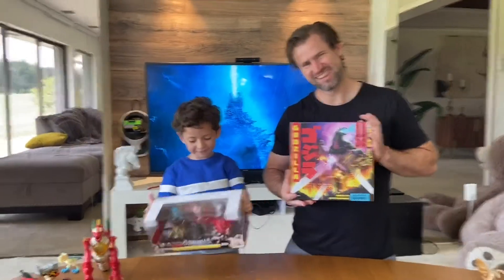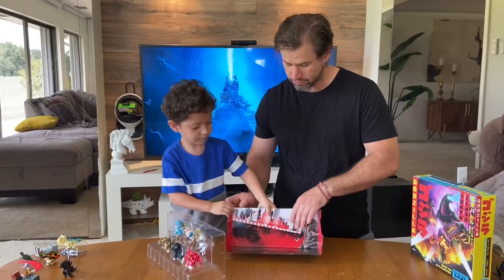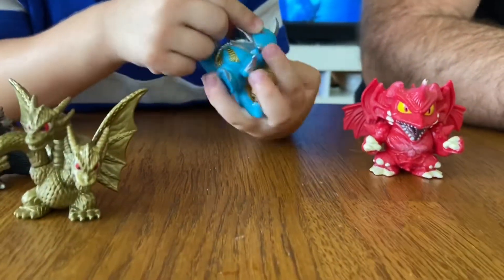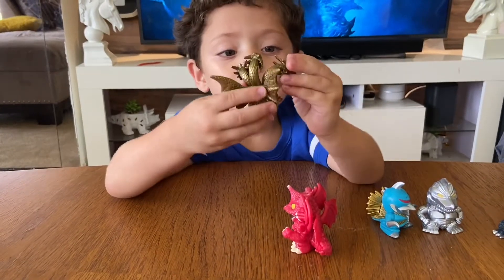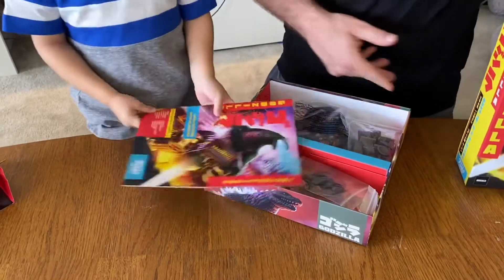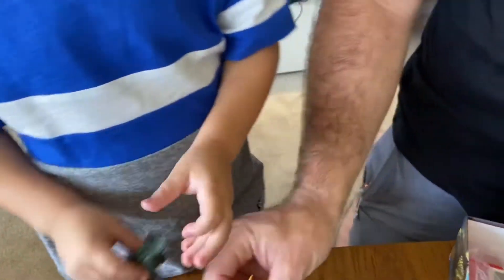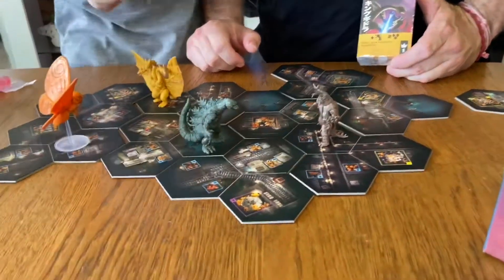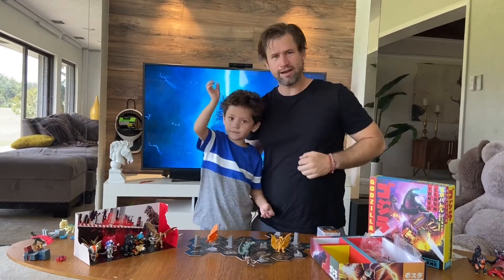Godzilla Toy Review. Godzilla king of the monster game and funko pop toys with mothra, King Ghidorah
Godzilla king of the monster toy review